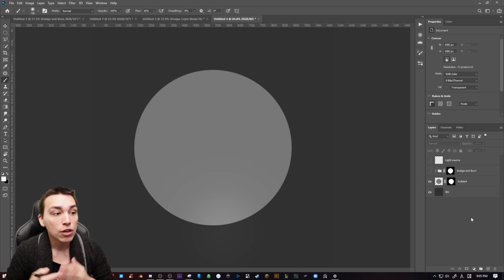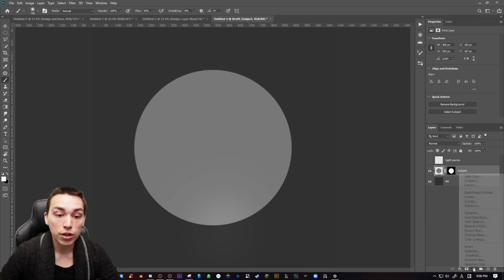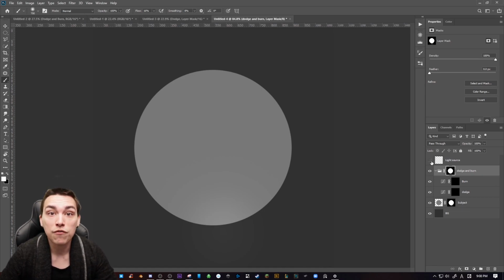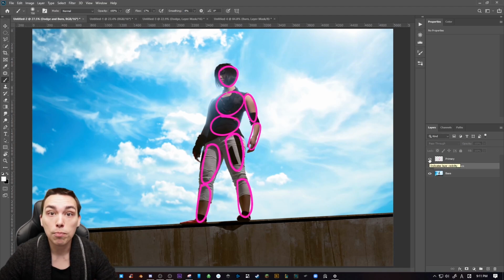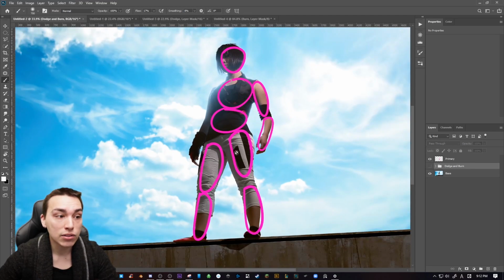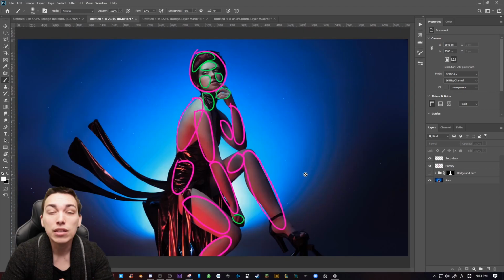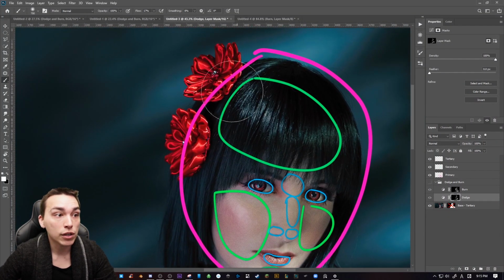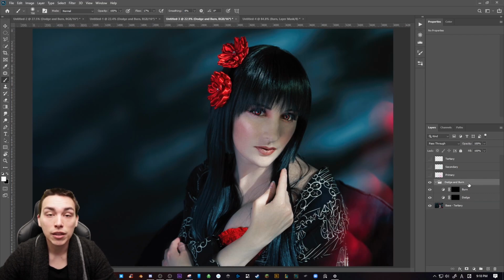How and WHY to Dodge and Burn in Photoshop - Quick Tip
【Camera】
▶ Sony A6500

【Lenses】
▶ Sigma 35mm 1.4
▶ Sigma 16mm 1.4
▶ Sigma 18-35mm 1.8
▶ Lens adapter - MC11

【Speedlite trigger】

【Speedlite bracket】

【Lighting Modifiers】
▶ Beauty dish

【Magmod speedlite accessories kit】

【Miscellaneous】
▶ Seamless backdrop 107"
▶ Heavy duty light stands
▶ Lightweight light stands